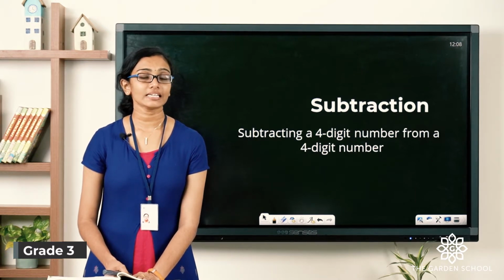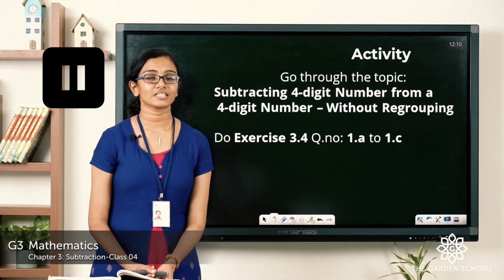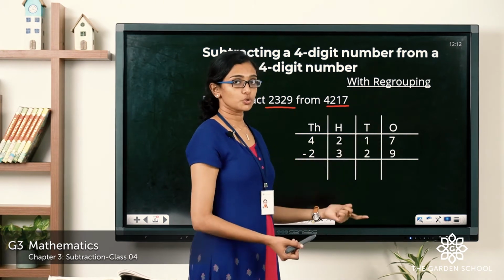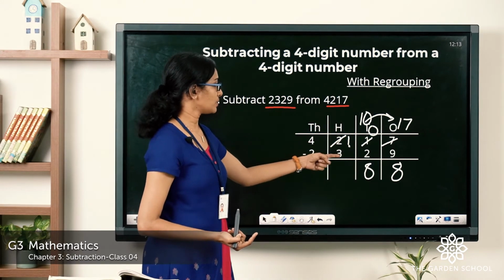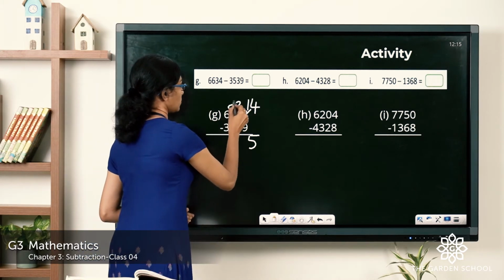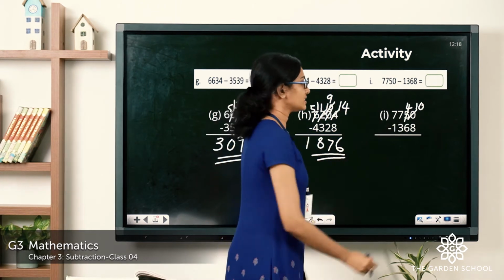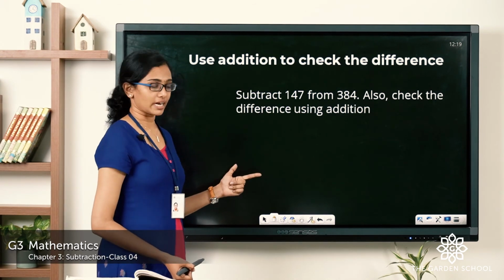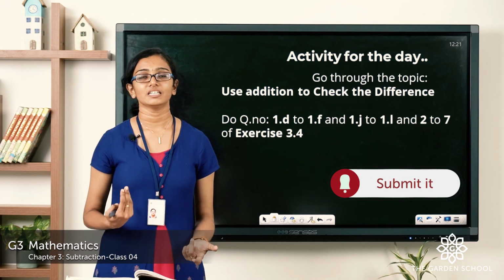Grade 3 Mathematics Chapter 3 Class 4 subtracting 4 digit number from a 4 digit number